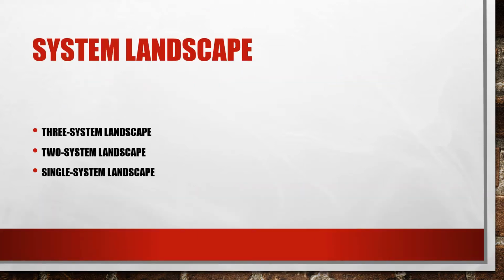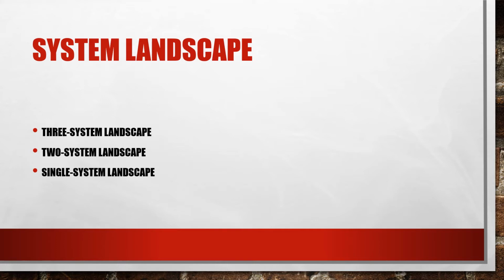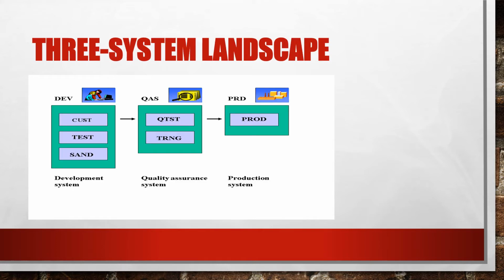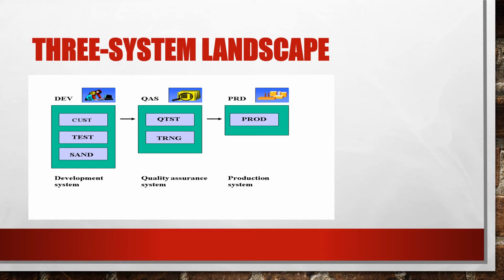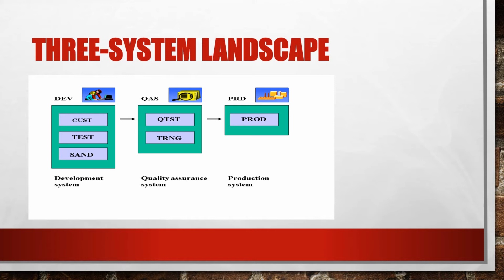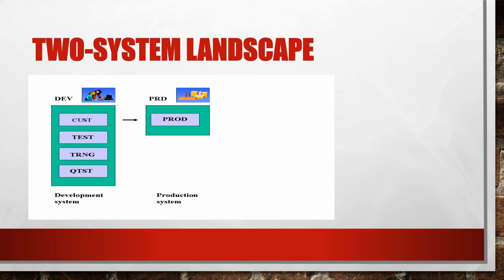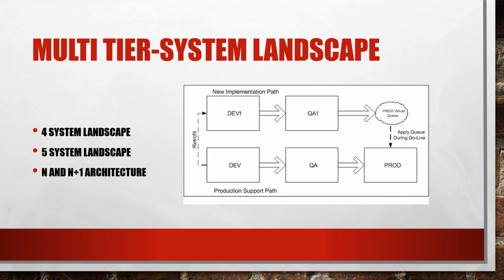SAP System Landscapes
Hey Guys
Today we are going to discuss about SAP BASIS
• What is SAP System Landscape
• What are the types of system configuration available and their uses
We will also discuss a quick history about SAP system landscape, standard types of landscape available, how the data gets transferred. We will also be giving a quick info about client and transport routes.
Later we will also discuss about the architecture of 3 system, 2 system and single system landscapes.
We will also discuss a bit about multi-tier system landscape.
Should you have any queries/feedback, please provide your inputs at the comment section below.